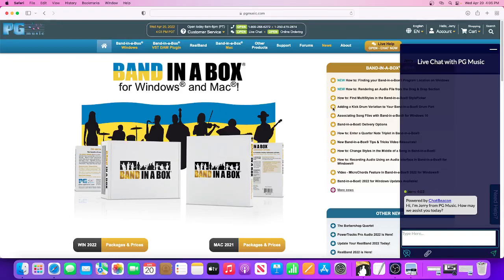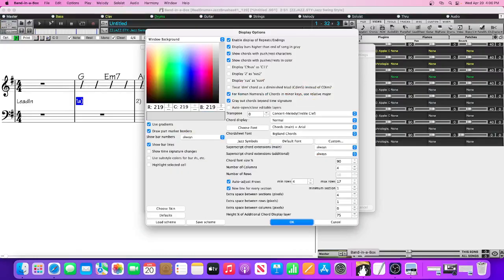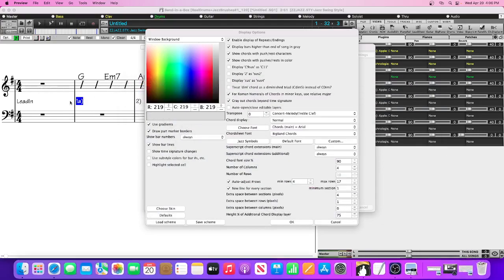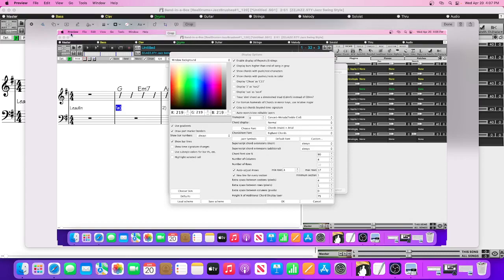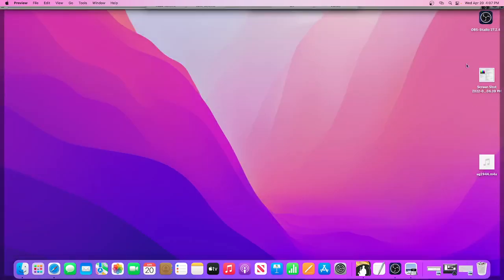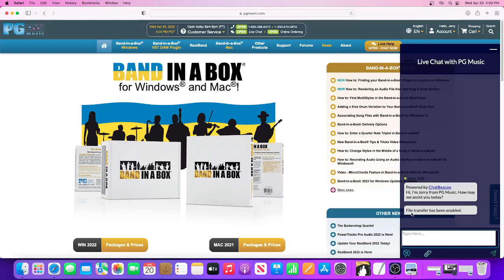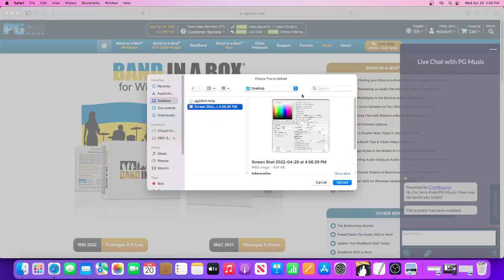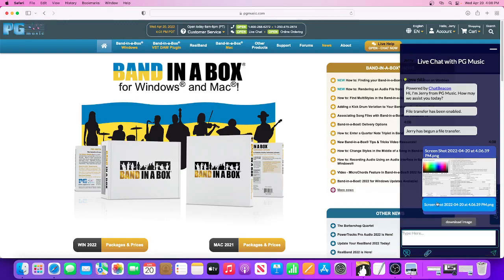Capturing and Adding a Screenshot to Live Chat Support at PG Music.com - MacOS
Here is a quick tutorial to help capture and add a screenshot to your live chat support session using MacOS Monterey.